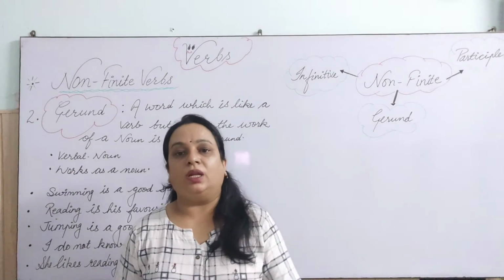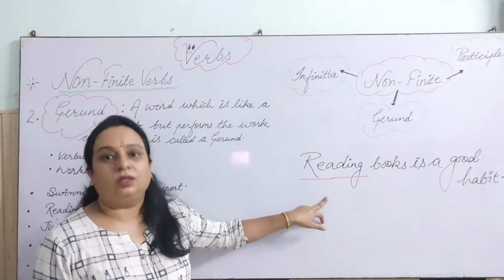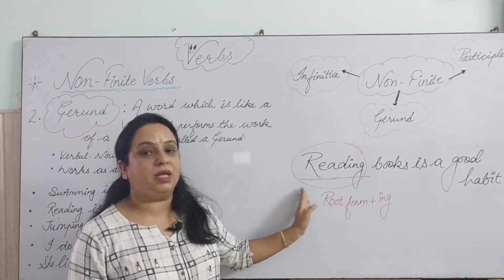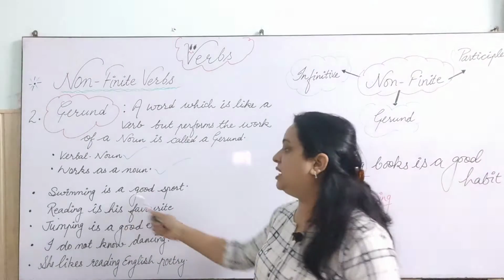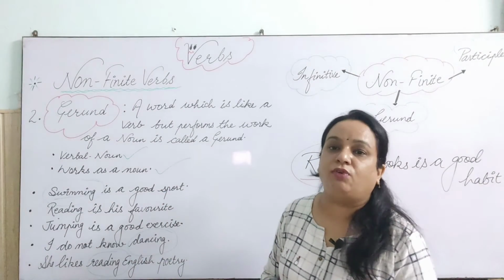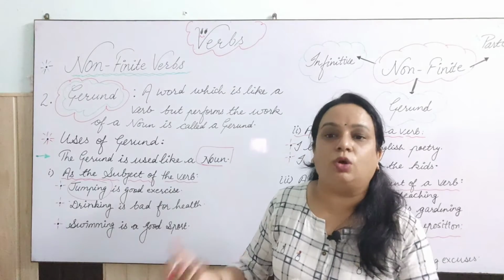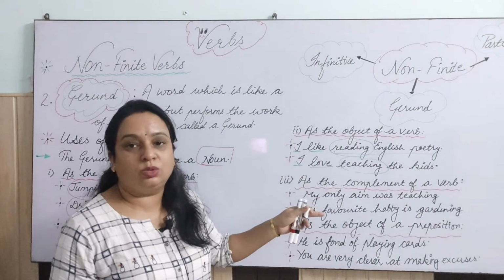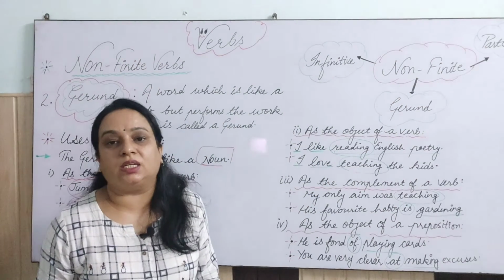Verbs Part -6